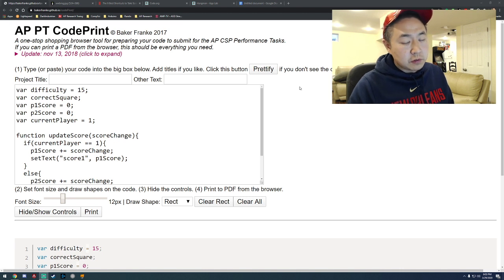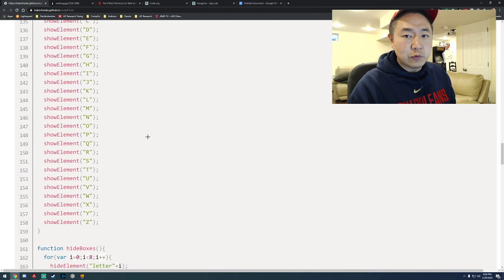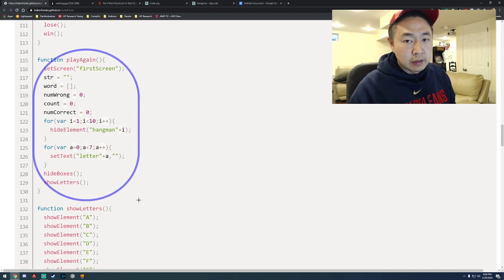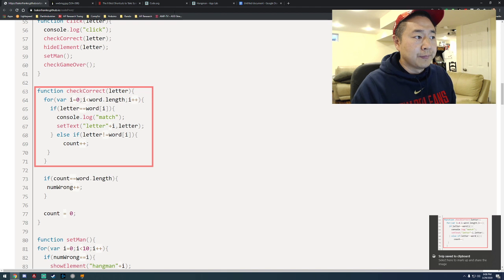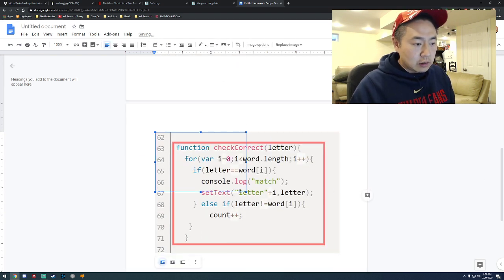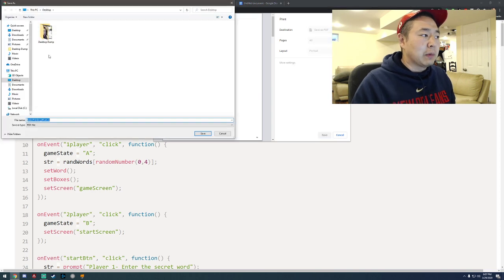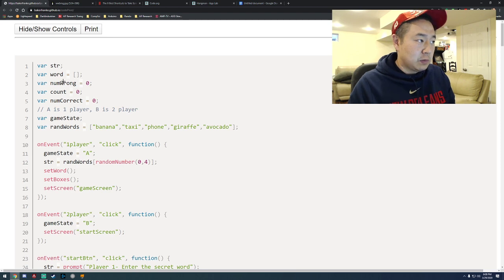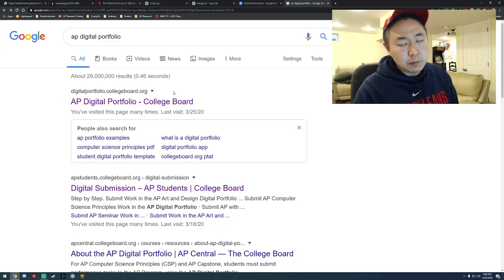How to get snippets of your code and how to download the full code with rectangles and ovals!